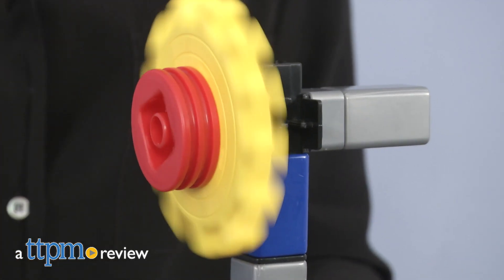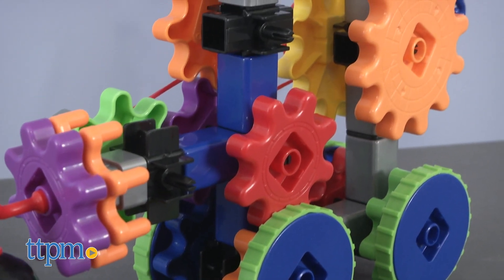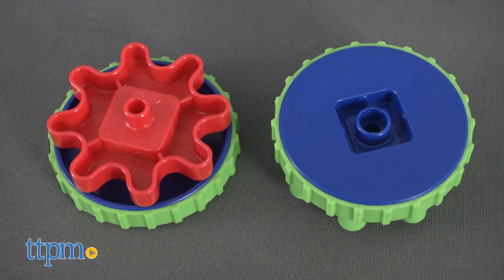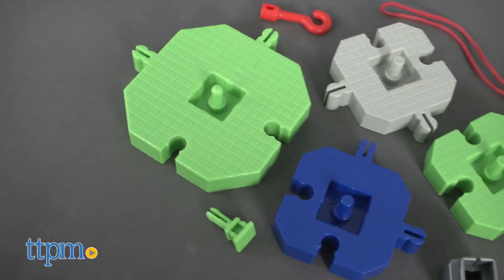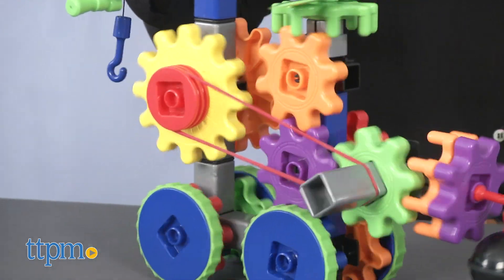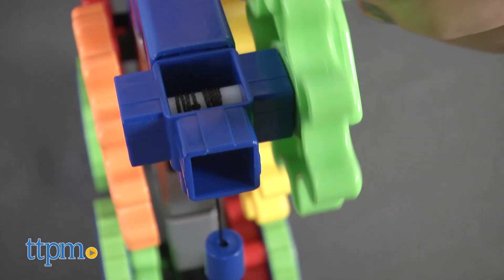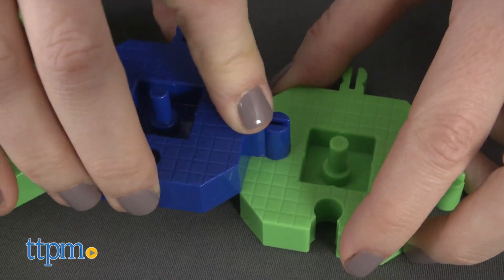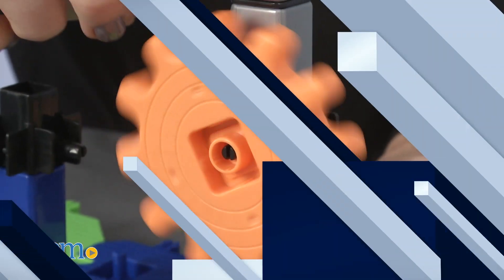Machine in Motion Building Set from Learning Resources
Machines in Motion Building Set from Learning Resources! 116-piece construction toy that offers a fun introduction to engineering for kids 5+! STEM set for kids. Colorful plastic gears, wheels, treads, axles, pulleys, a wrecking ball, a propeller, and more. Create different interactive machines and vehicles. TTPM reviews this STEM toy! For full review and shopping info

Product Info: The Machines in Motion Building Set from Learning Resources is a 116-piece construction toy that offers a fun introduction to engineering for kids 5 and up. The 116 pieces include colorful plastic gears, wheels, treads, axles, pulleys, a wrecking ball, a propeller, and more. Kids can create different interactive machines and vehicles. There are illustrated instructions for three models. The design possibilities are endless though because kids can create their own working machines using the interchangeable parts. This is a great option for boys and girls who like building, and inventing.